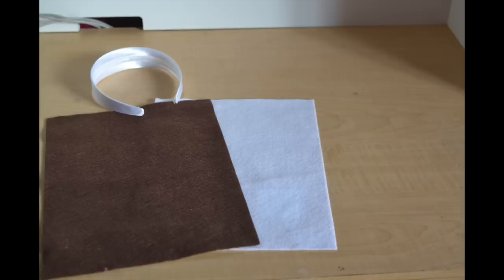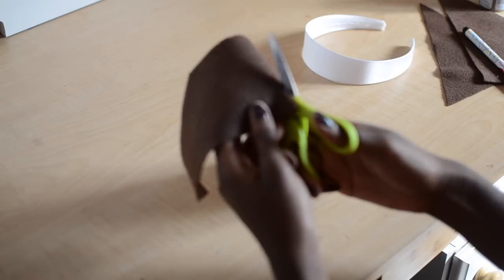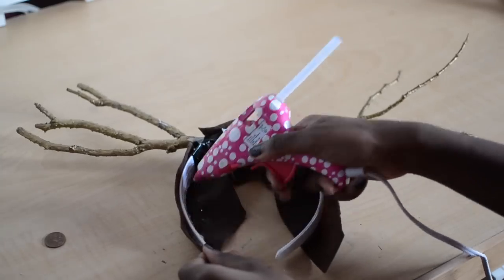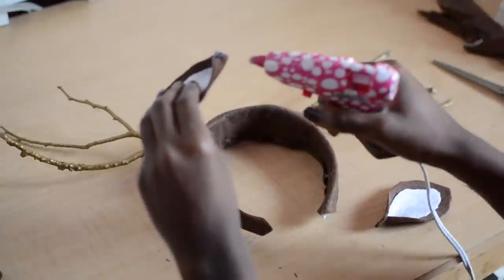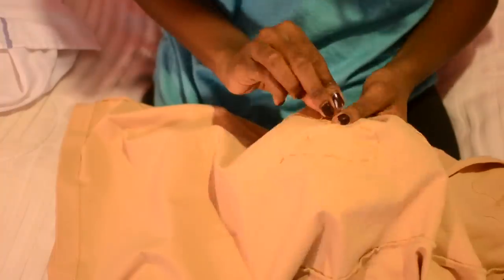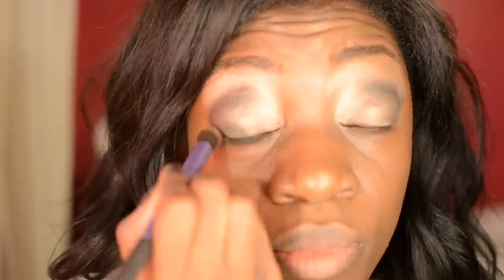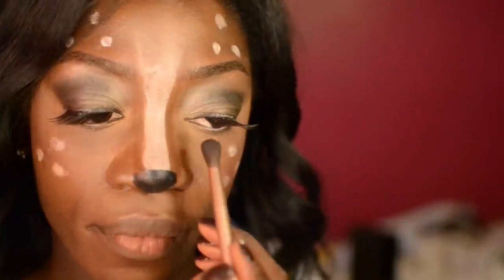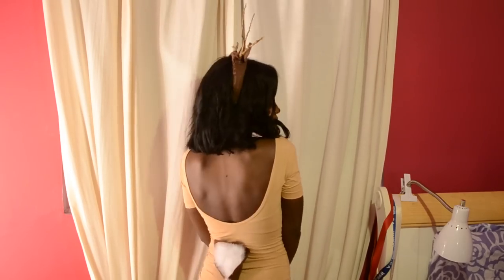DIY Deer Costume + Makeup Tutorial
In this video I’ll teach you how to make a super cute deer costume. It’s perfect for Halloween or even a themed Christmas party!

Steps:

1. Make a deer headband with antlers

2. Make the costume with a tan or brown hued dress. Then attach fur to the front and a tail to your back.

3. Create a deer-like makeup with bright undereyes and white spots.

Makeup Products Used:

Anastasia of Beverly Hills Cream Contour Kit in Deep
NYX Jumbo Eyeliner in Milk
Smashbox Eyeliner
Mac Blush in Serenely
Rommel Eyeliner
Clinique Chubby Stick in Richer Raisin
Stila Lip Glaze in Brown Sugar
Mac Fix +

Kaytranada - Body Party Remix